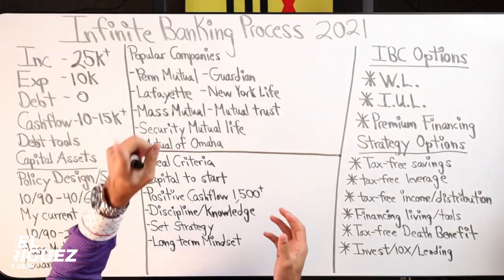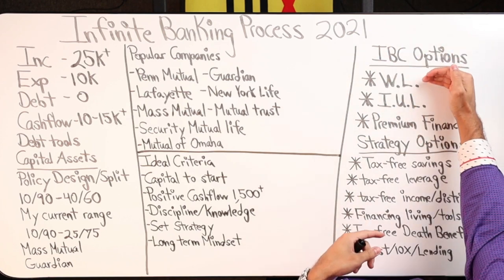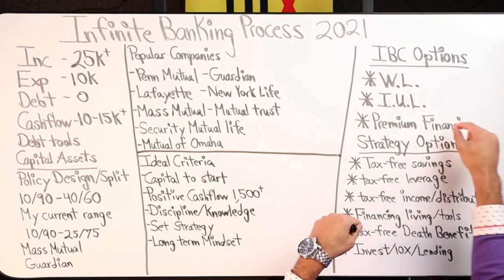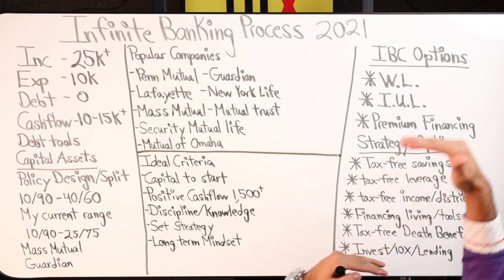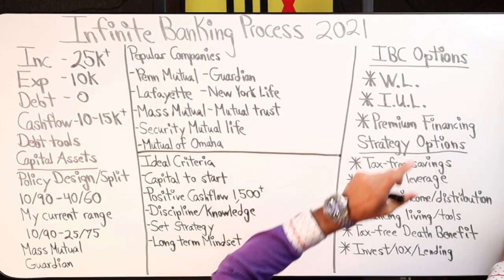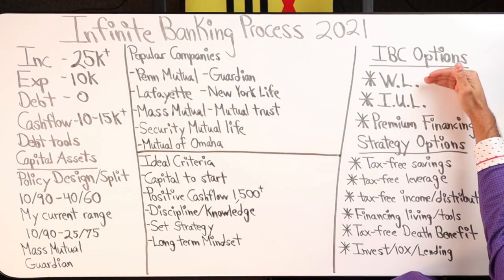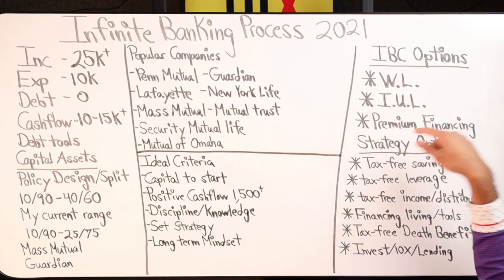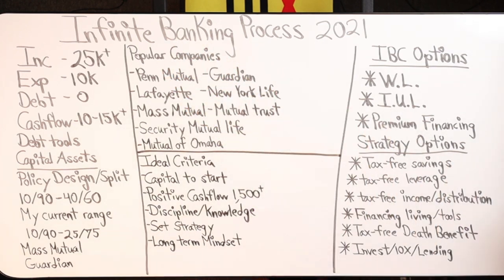The 3 Infinite Banking Strategies You NEED To Know